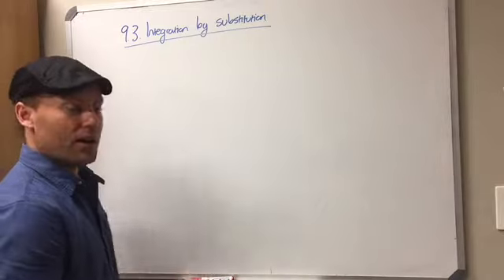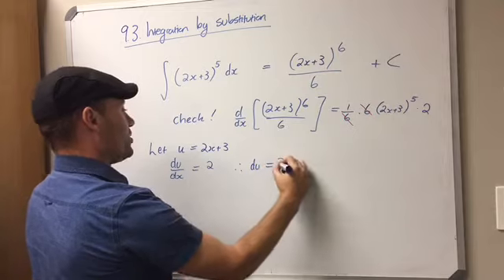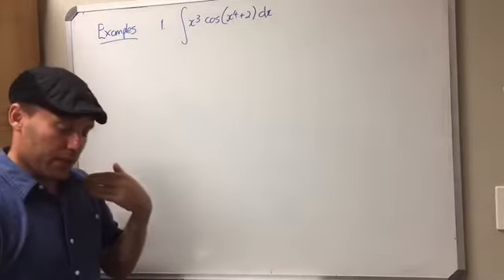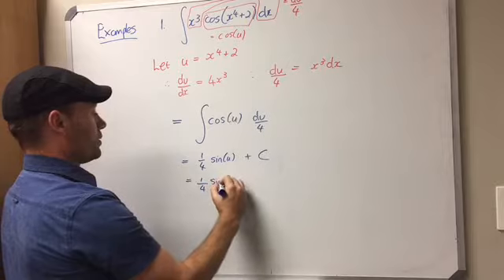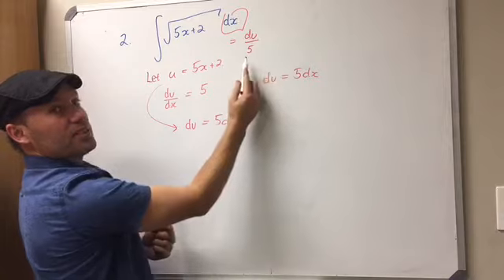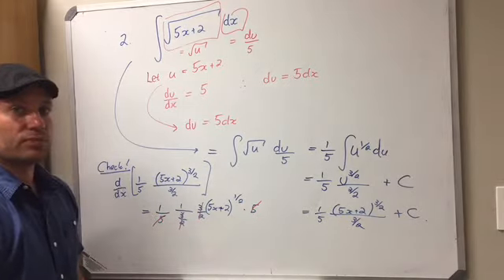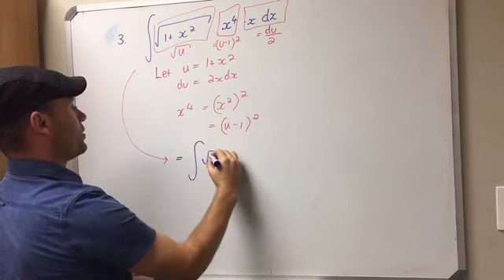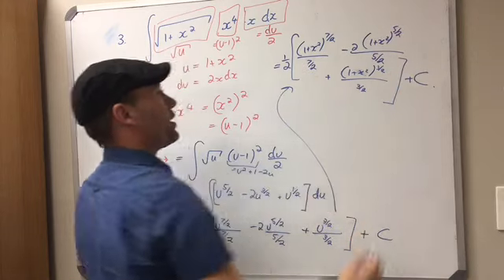Integration by substitution